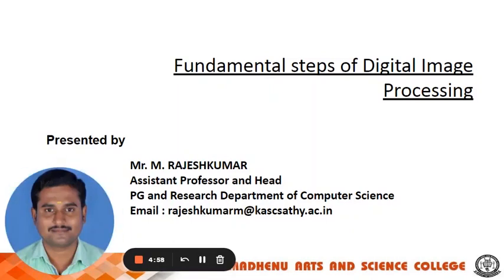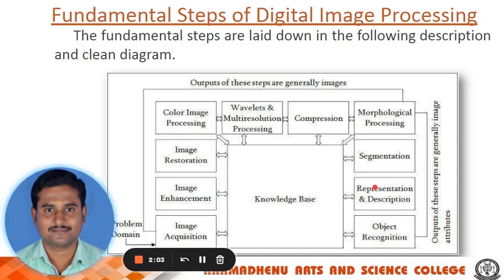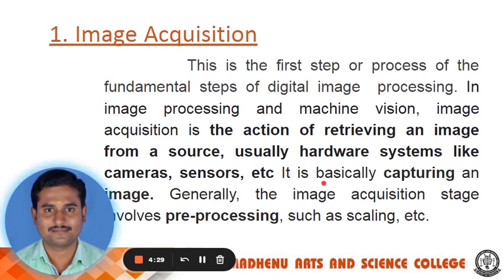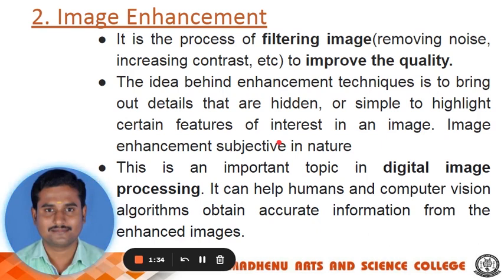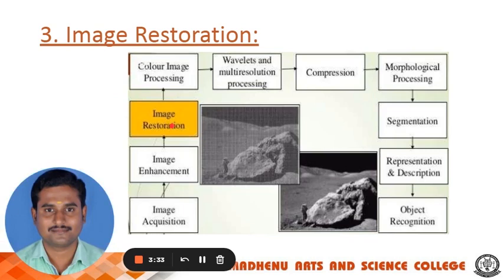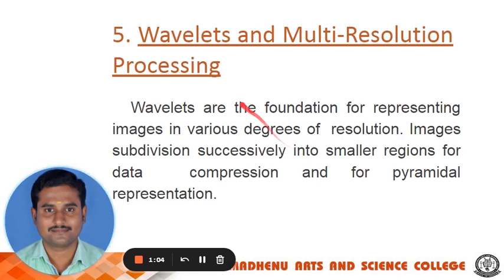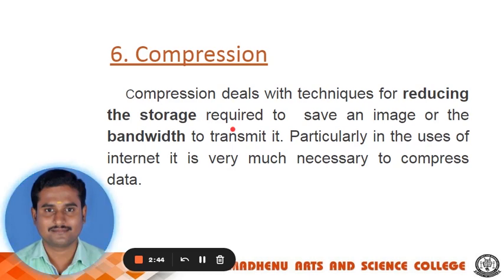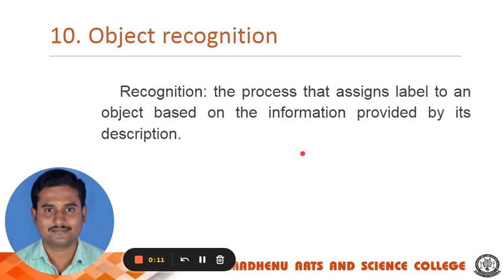Fundamental Steps of DIP | M Rajeshkumar Asst Professor | Department of Computer Science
Image Acquisition, Image Enhancement, Image Restoration, Color Image Processing, Wavelets and Multi Resolution Image Processing, Compression, Morphological Image Processing,
Segmentation, Representation and Description, Object Recognition